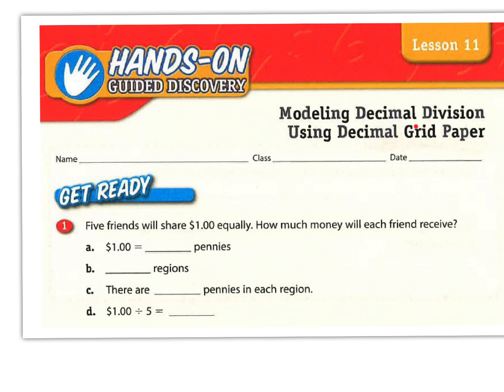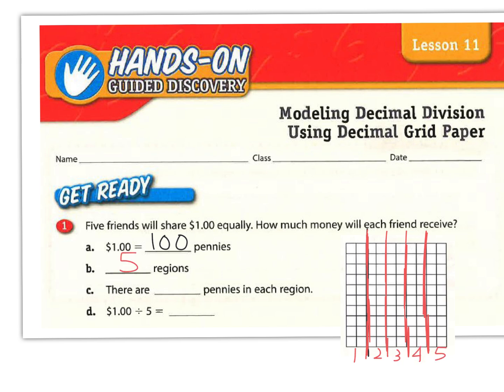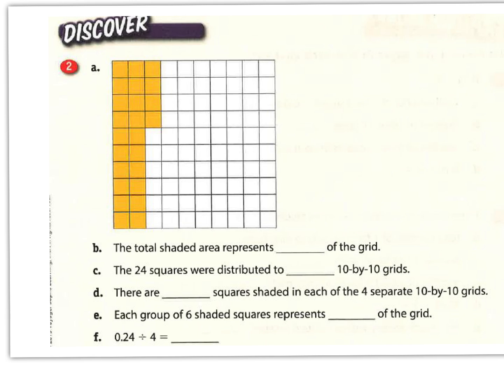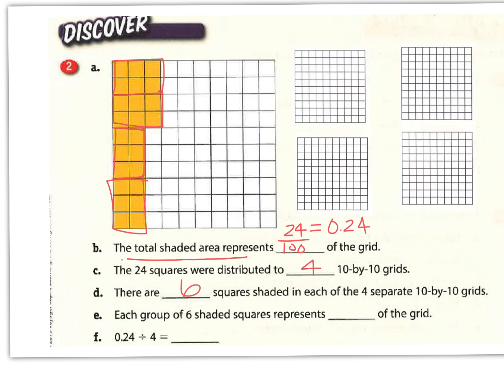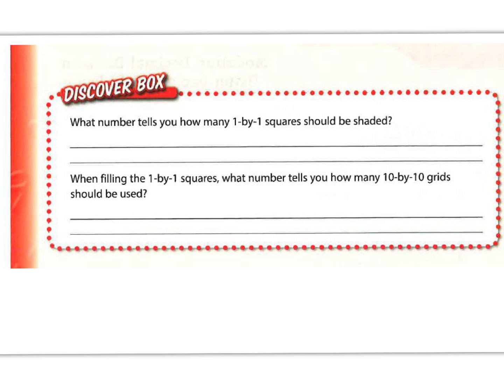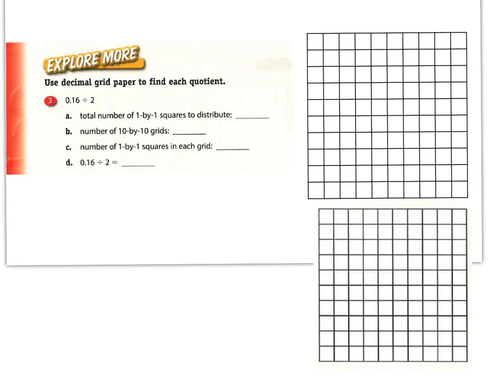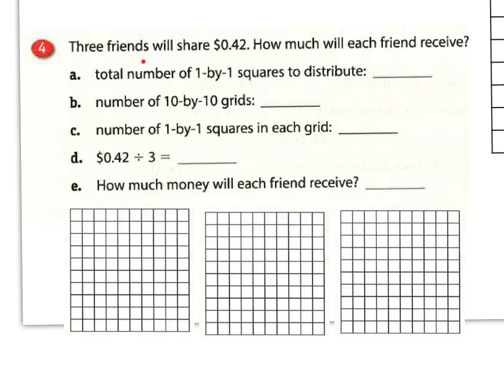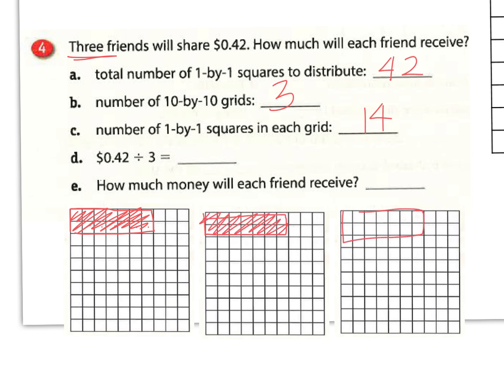VMath F 3.11